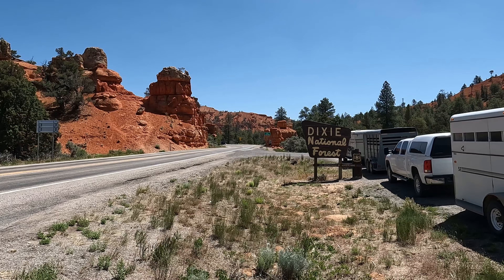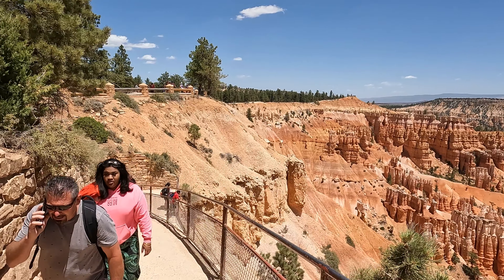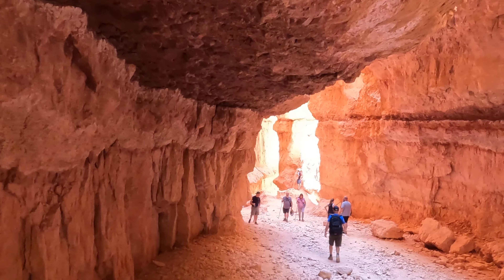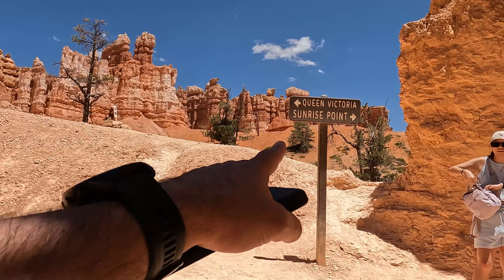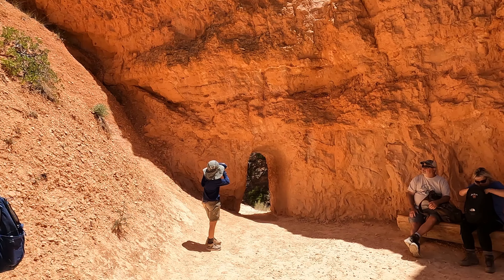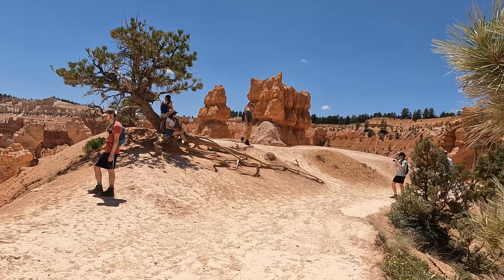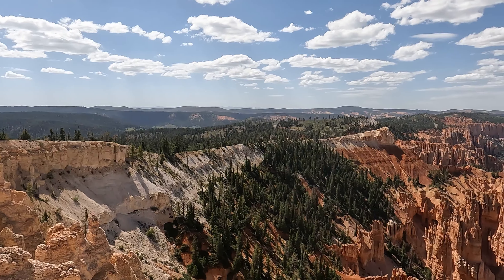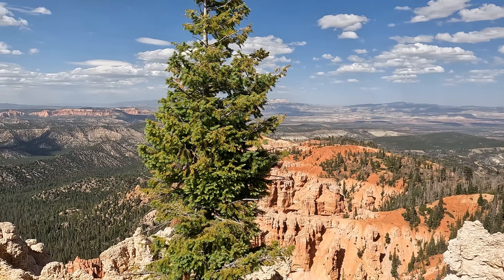Bryce Canyon National Park: Hoodoos, Aliens and Scooby Doo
Chapters:
00:00:43 Sunset Point
00:01:23 Najavo Loop Trailhead
00:02:08 Switchbacks
00:02:41 Under the Rock, Tall Tree
00:03:48 Chipmunk
00:04:41 Tunnel
00:05:03 Al Capone's Tunnel
00:07:04 Sunrise Point View
00:07:53 Natural Bridge
00:08:07 Rainbow Point, Spectacular View
00:08:48 Making Tea